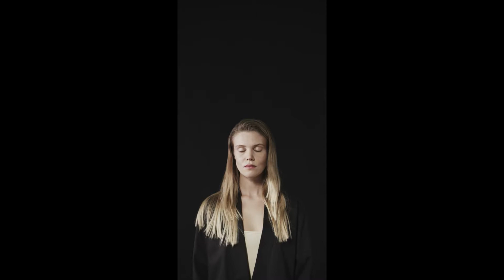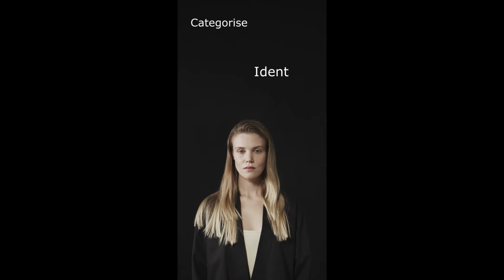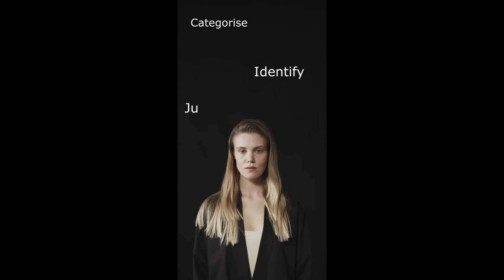Tajfel's Social Identity Theory and Prejudice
Tajfel's Social Identity Theory. The video explains how Tajfel explored in-group and out-group bias. Tajfel found biases towards ingroup and explored how and why groups become negatively biased and judgemental of other groups.